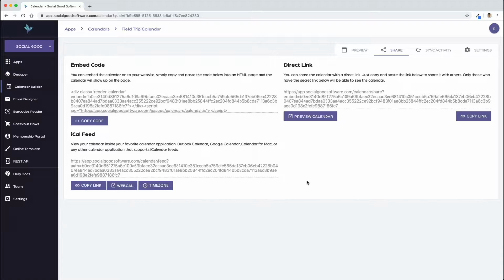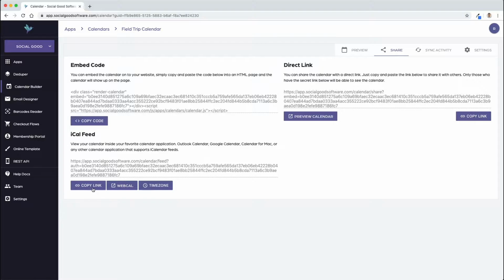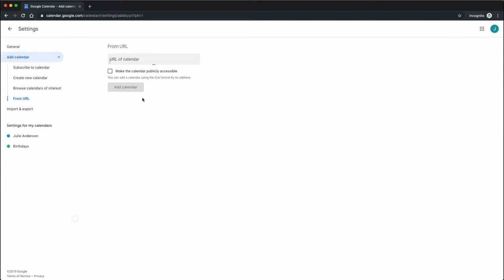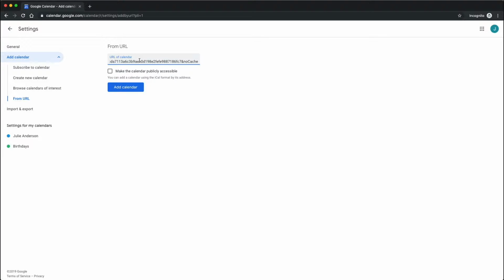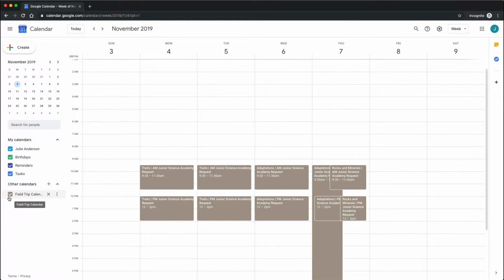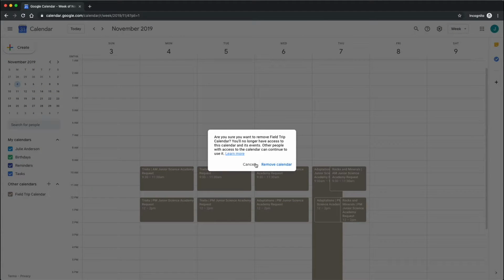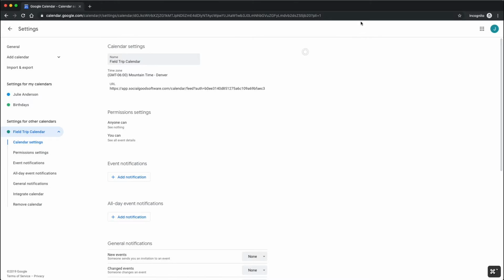How to force a data refresh to iCal Feed - Google Calendar